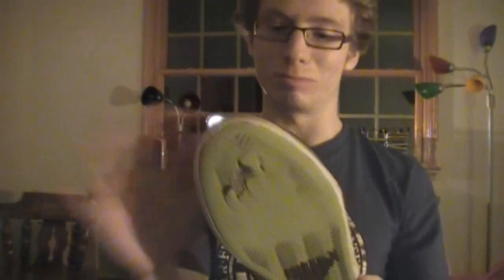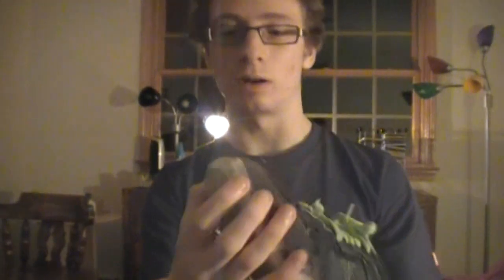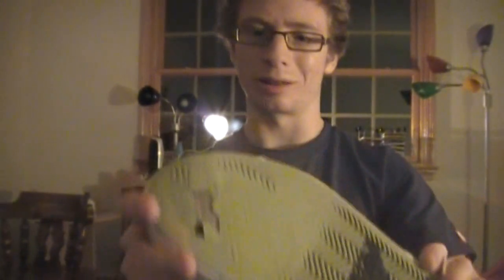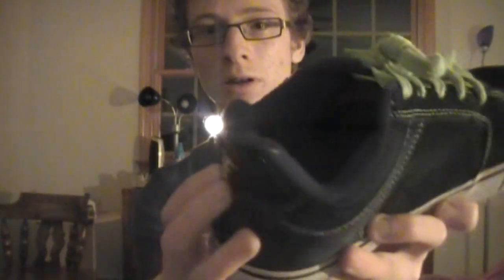fallen chief review